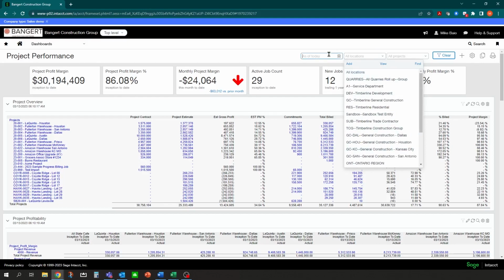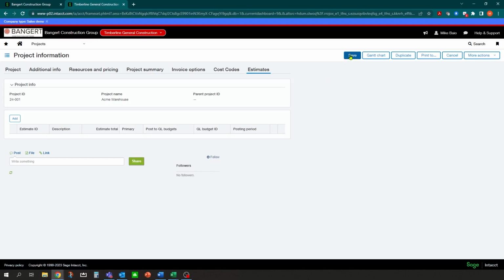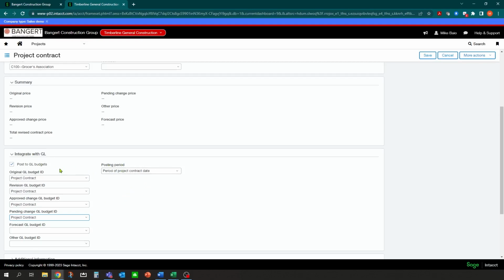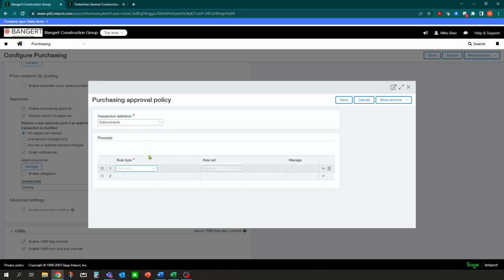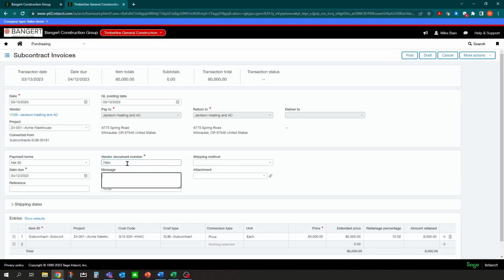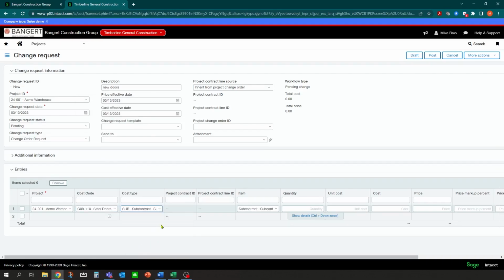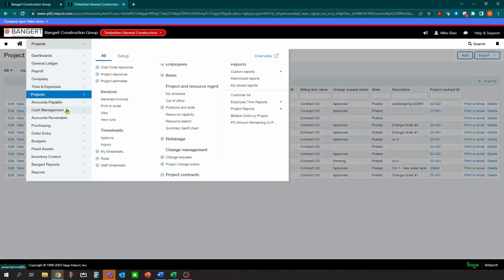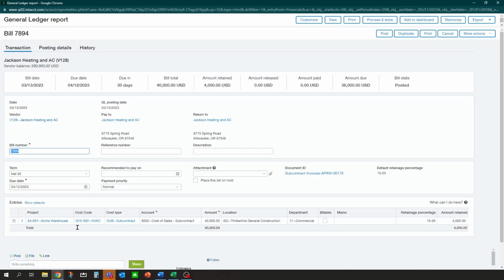Getting Started with Project Accounting & Job Costing in Sage Intacct Construction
In the construction industry, managing projects and costs is critical to success. That's where project accounting and job costing come in. In this video, we'll discuss how Sage Intacct Construction can help you track project financials, from initial estimates to final billing, and provide real-time insights into your job costs.

You'll also learn about the benefits of using Sage Intacct Construction for project accounting, including streamlined workflows, improved accuracy, and better decision-making. We'll also cover the importance of job costing in construction, and how it can help you understand the profitability of each project and make informed decisions about future projects.